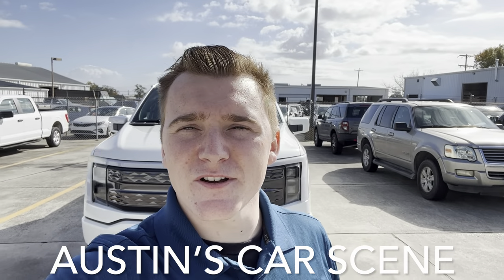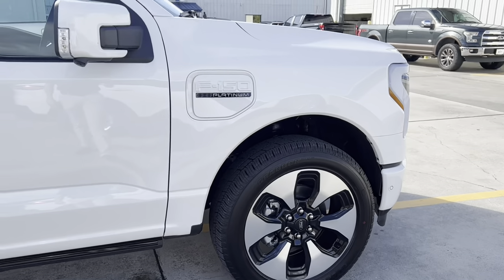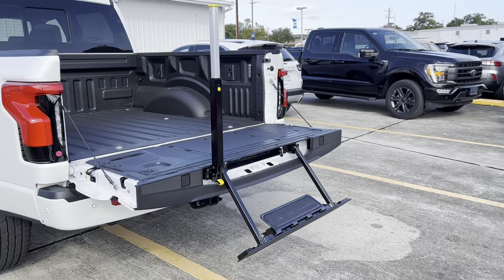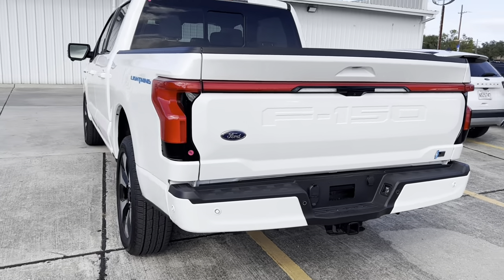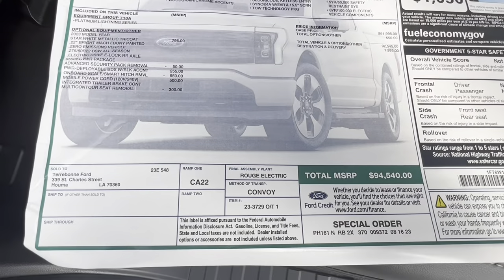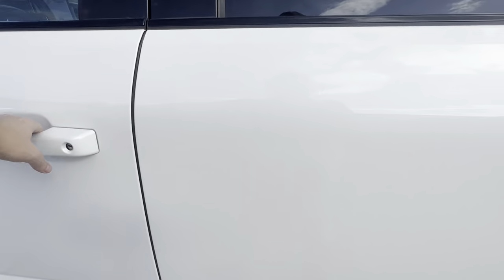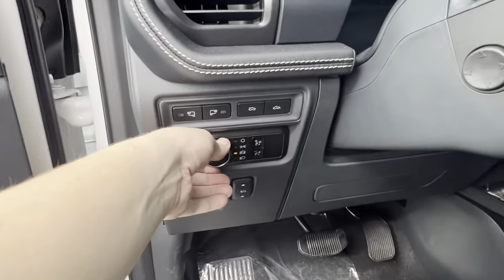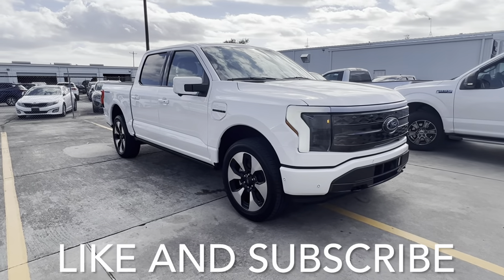Ford F-150 Lighting Platinum Quick Walk-around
Huge Thanks to Terrebonne Ford for allowing me to use the vehicles in these videos.

Check out the 2024 Lighting on Ford direct Website

We’d love if you’d comment letting us know how we’re doing and what you’d like to see in the future of the channel.

0:00 Intro
1:00 Front Exterior
1:50 Tires/Wheels
2:29 Side View
3:00 Rear 3 Quarter View
3:15 Rear View
3:25 Electric Tailgate and Bed
4:25 7.2 Kw Generator
5:25 Rear Seats
5:58 Window Sticker
6:25 Frunk
8:28 Rear Seat Test
10:05 Front Seats
13:45 Conclusion